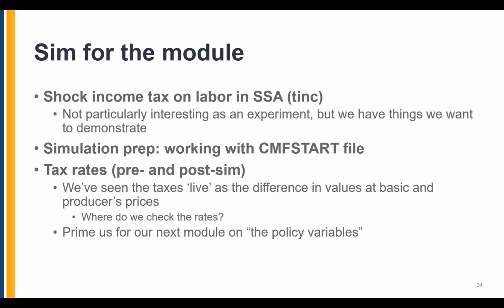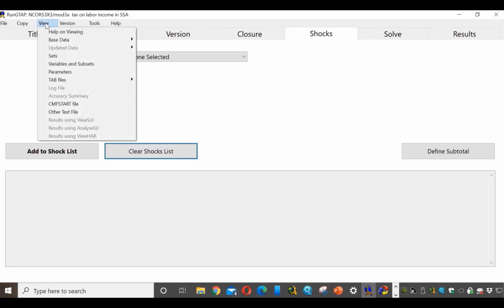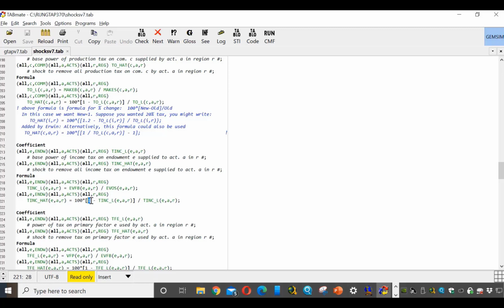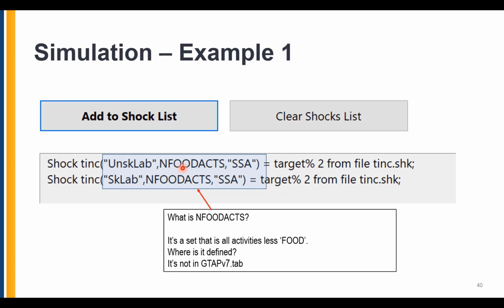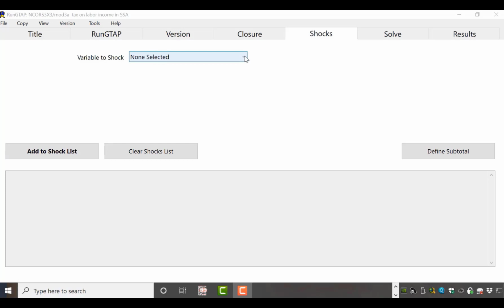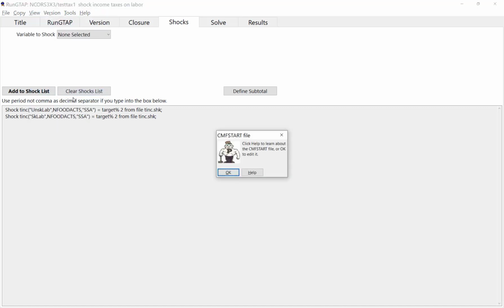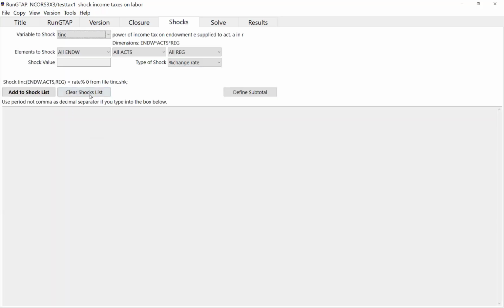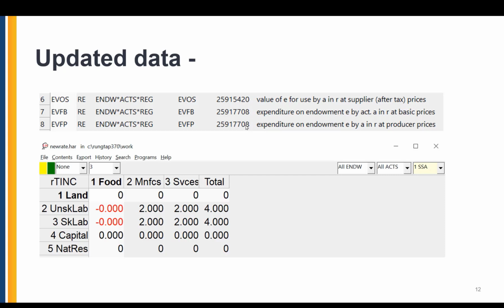GTAP Short Course: Online Module 3.4 - Demand Application - Post-sim, Updated Data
This application exercise uses a simple income tax shock to demonstrate to students some RunGTAP tricks and tools for designing scenarios.